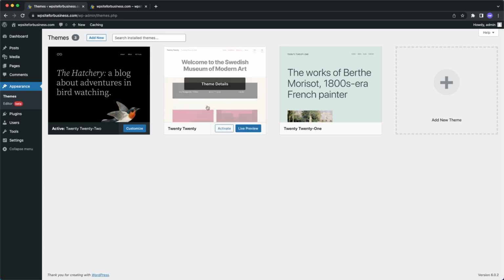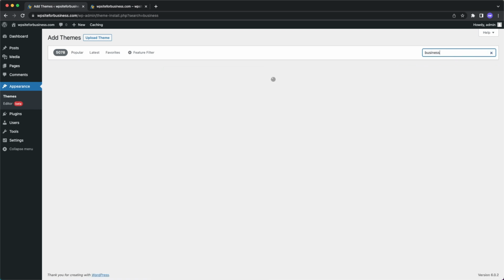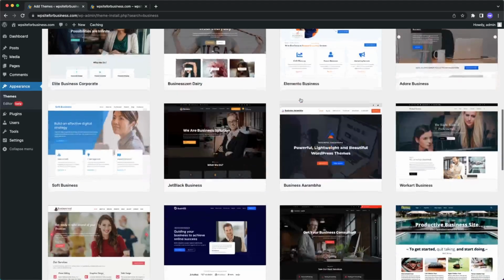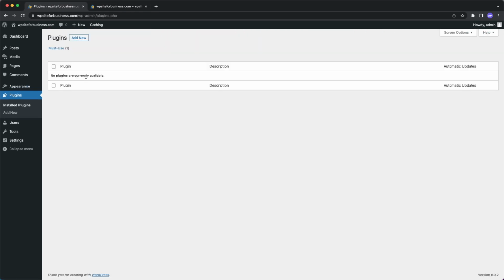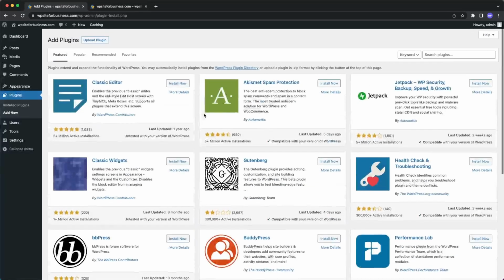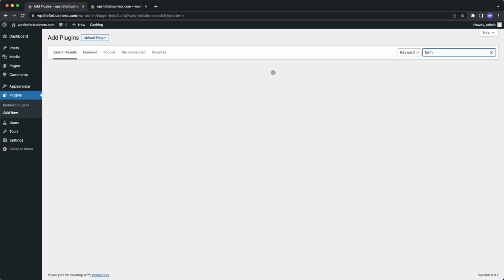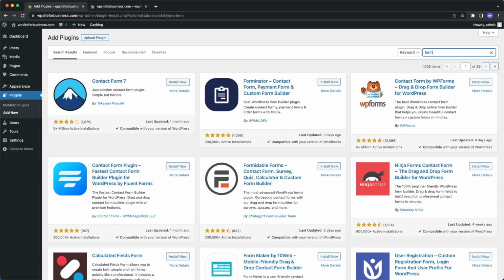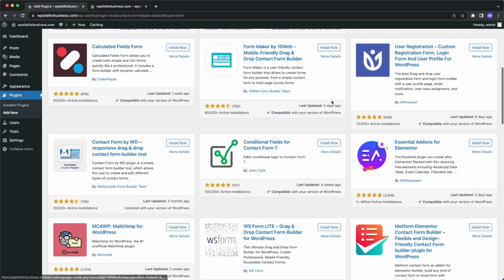What are Themes and Plugins | WordPress Themes and Plugins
In this video we are going to learn about themes and plugins of wordpress.
What are themes and plugins in wordpress.